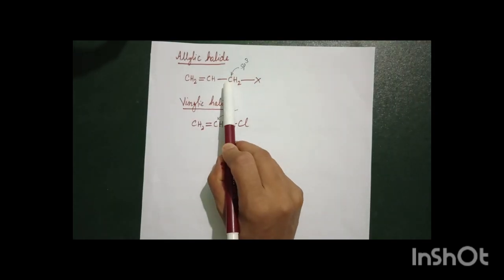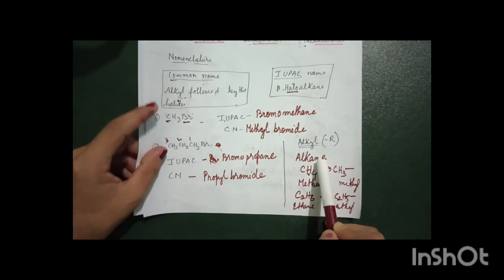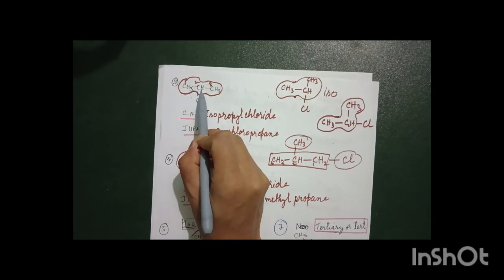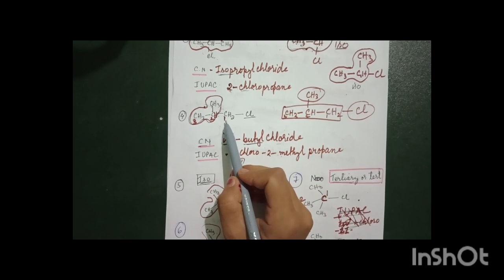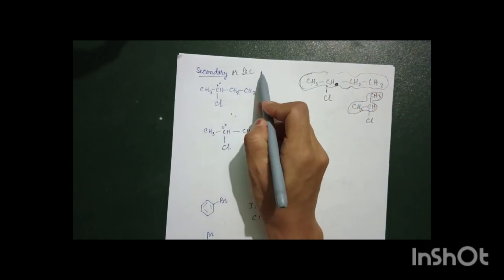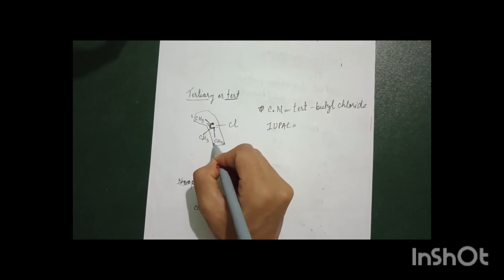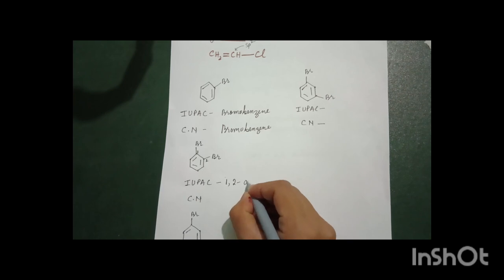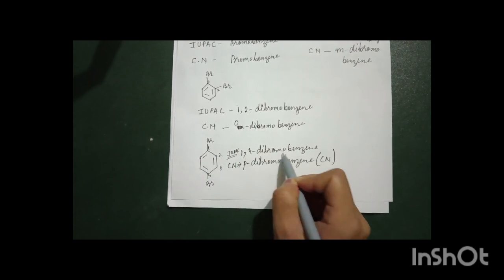Haloalkanes and Haloarenes (Class 12)/ Part 2